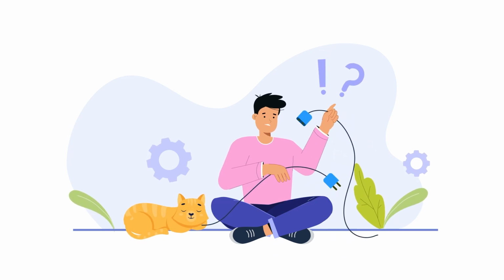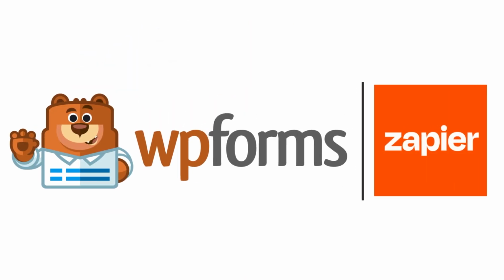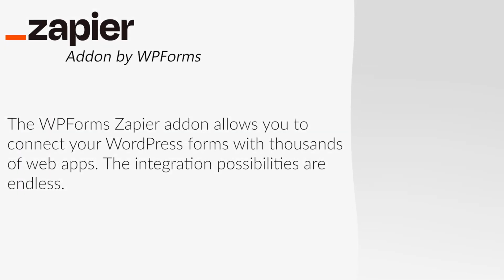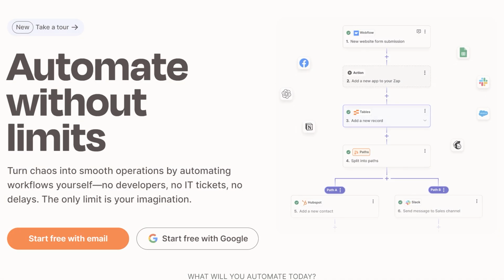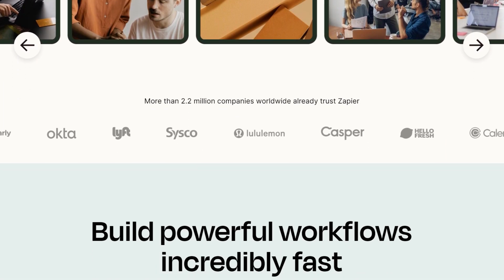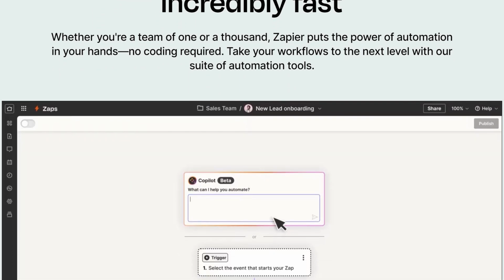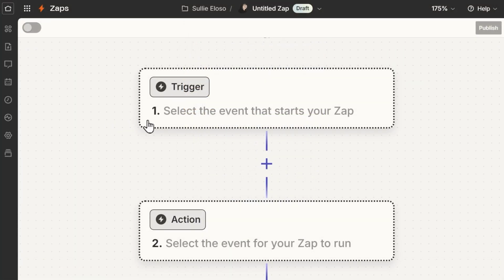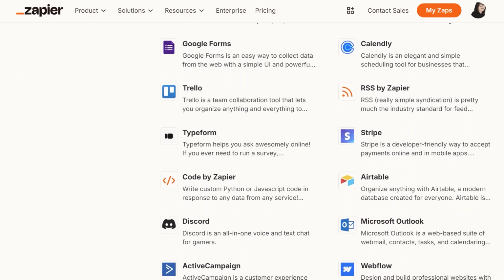Zapier Addon by WPForms **2024 Version**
Build powerful automations with our WordPress Zapier plugin. Whether it’s a CRM, accounting software, your project management app, or your trusty communication platform, you can pair it with WPForms using Zapier.